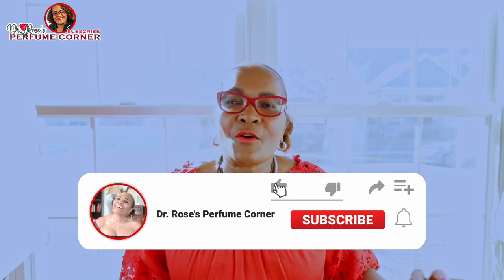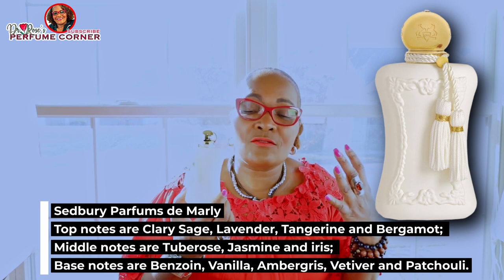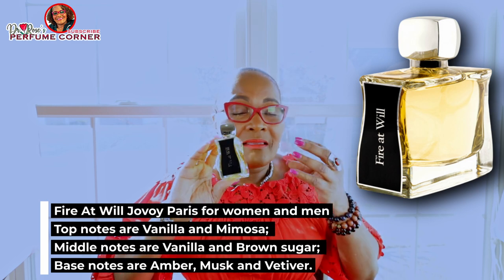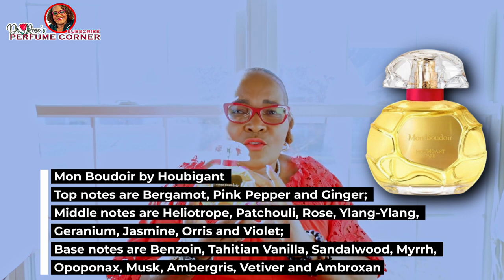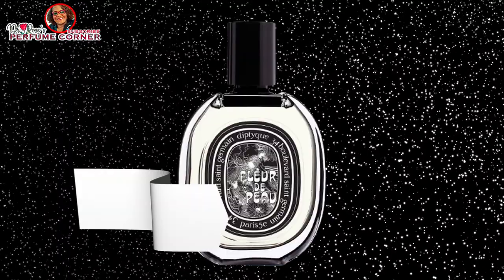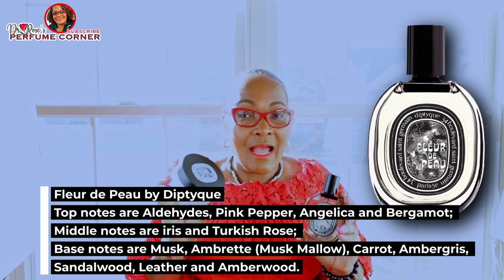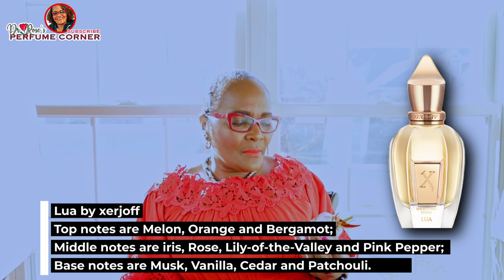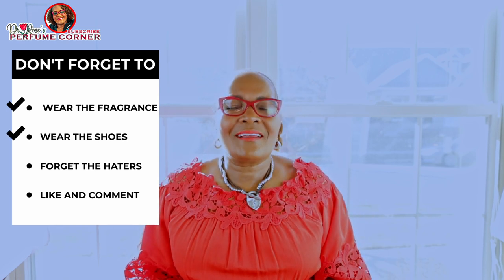MYTOP 5 SPRING FRAGRANCES | MUST HAVE SPRING FRAGRANCES FOR 2022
Hi beautiful person,
I hope you are having a great day! This video is about my spring fragrances I will be enjoying this spring.

►FRAGRANCES DISCUSSED:
Sedbury Parfums de Marly
Top notes are Clary Sage, Lavender, Tangerine and Bergamot;
Middle notes are Tuberose, Jasmine and iris;
Base notes are Benzoin, Vanilla, Ambergris, Vetiver and Patchouli.

Mon Boudoir by Houbigant
Top notes are Bergamot, Pink Pepper and Ginger;
Middle notes are Heliotrope, Patchouli, Rose, Ylang-Ylang, Geranium, Jasmine, Orris and Violet;
Base notes are Benzoin, Tahitian Vanilla, Sandalwood, Myrrh, Opoponax, Musk Ambergris, Vetiver and Ambroxan

Fire At Will Jovoy Paris for women and men
Top notes are Vanilla and Mimosa;
Middle notes are Vanilla and Brown sugar;
Base notes are Amber, Musk and Vetiver.

Fleur de Peau by Diptyque
Top notes are Aldehydes, Pink Pepper, Angelica and Bergamot;
Middle notes are iris and Turkish Rose;
Base notes are Musk, Ambrette (Musk Mallow), Carrot, Ambergris, Sandalwood, Leather and Amberwood.

Lua by xerjoff
Top notes are Melon, Orange and Bergamot;
Middle notes are iris, Rose, Lily-of-the-Valley and Pink Pepper;
Base notes are Musk, Vanilla, Cedar and Patchouli.

Chapters
00:00 Intro
01:14 Sedbury
03:22 Fire at Will
04:34 Mon Boudoir
07:02 Fleurs de Peau
09:06 Lua
11:03 The End

►MY ADDRESS:
🌹 𝐒𝐭𝐚𝐲 𝐢𝐧 𝐓𝐨𝐮𝐜𝐡:
Snail Mail Dr. Rose Chaperon
450 Highway 1 West Suite 258

►ABOUT ME:
Work: I work in Healthcare as a Vice President of Operations
Education: Master of Health Law
PhD in Global Heath
Were AM I from:  Raised in South Florida

🌹 As always, stay beautiful, smell good and wear perfumes!
Love,
Dr. Rose